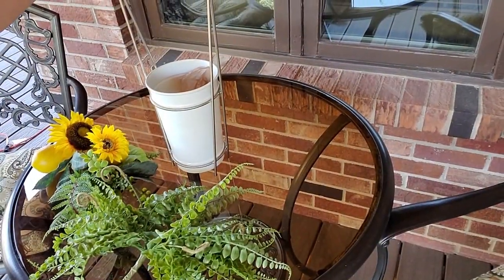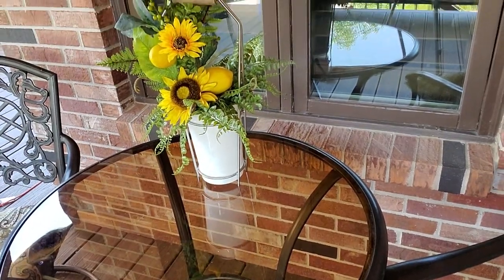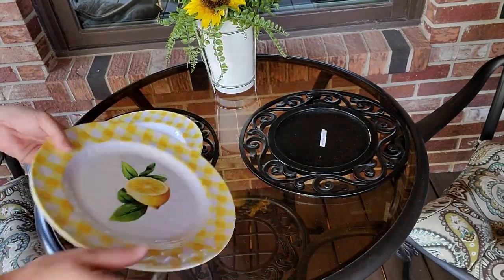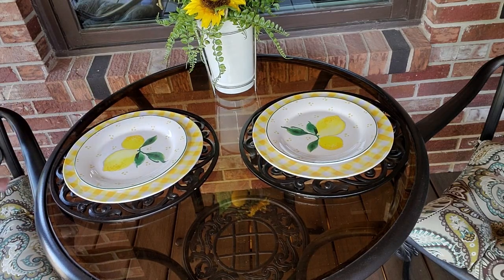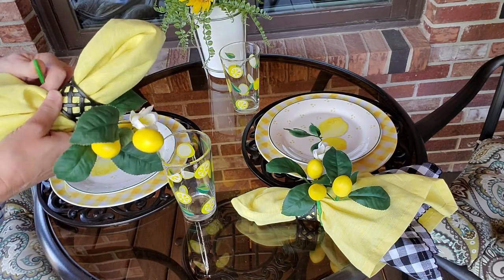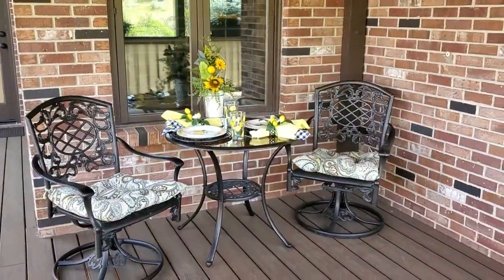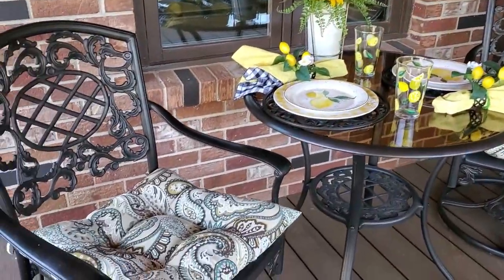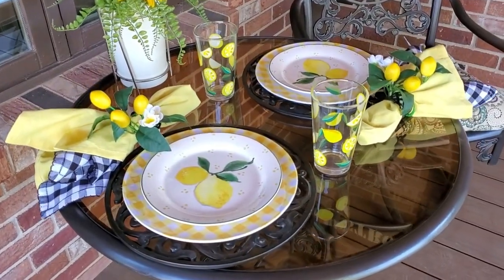SUMMER LEMON TABLESCAPE COLLABORATION 2020 - LEMON DECOR - SUMMER DECOR - DECORATE WITH ME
Warning, this video will have some noise in the background from the wind and my pond. Today's video is a collaboration with Julie the Thrifty Designer and Antoinette from Ant's Place.  Please be sure to check out their tablescapes.  I have the links to their channels below.